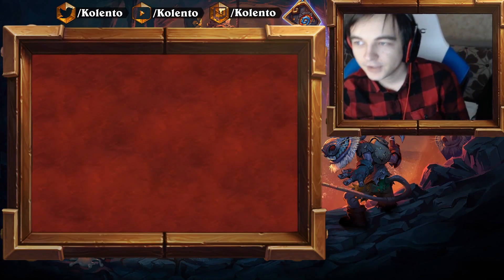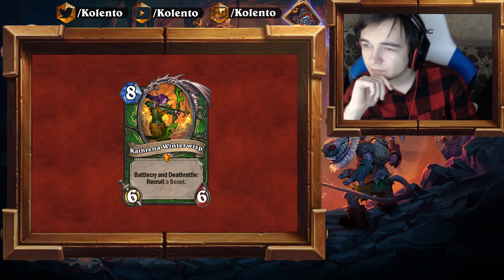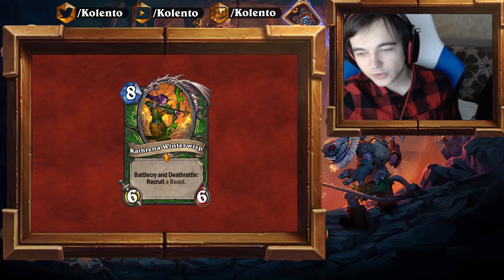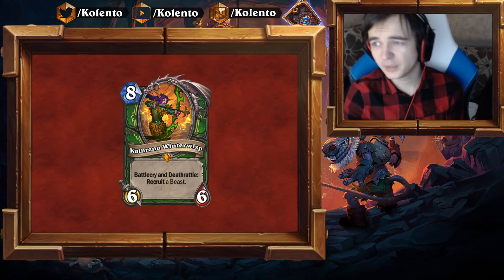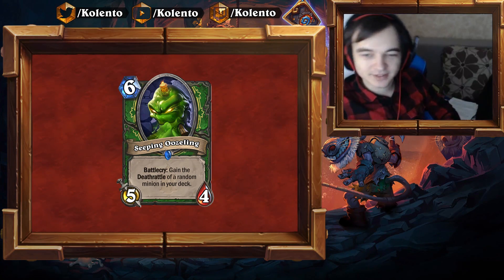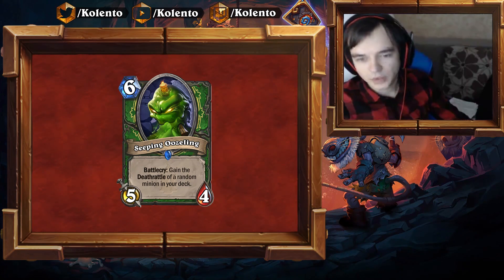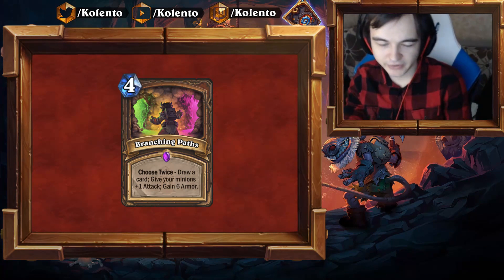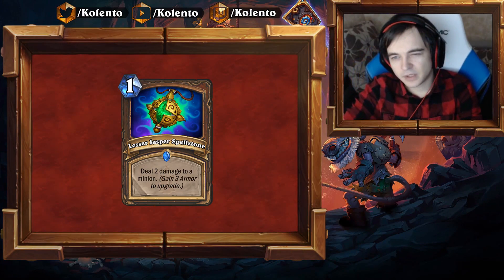Hearthstone: Kobolds and Catacombs card review (druid/hunter cards)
Kolento with the first bit of review for the upcoming new Hearthstone expansion Kobolds & Catacombs!

00:24 Grizzled Guardian
02:20 Kathrena Winterwisp
04:10 Crushing Walls
04:33 Seeping Oozeling
05:34 Twig of the World Tree
08:04 Branching Paths
10:08 Wandering Monster
11:05 Lesser Jasper Spellstone

If you wanna support Kolento then please make sure to follow him on:

Also make sure to like the video and spread the word about it, it really does help a lot!

Video editor: "Heartless"